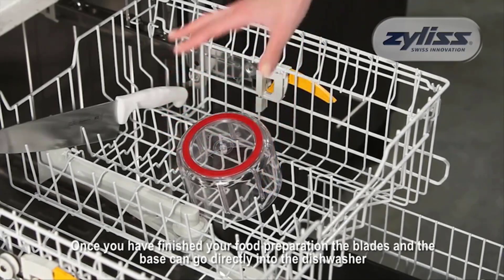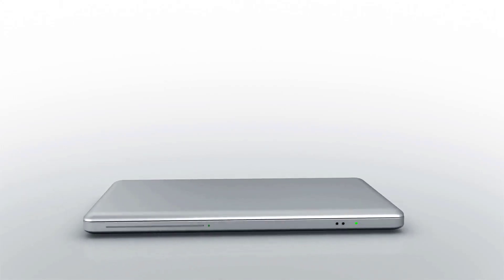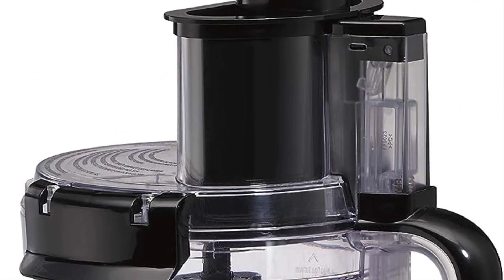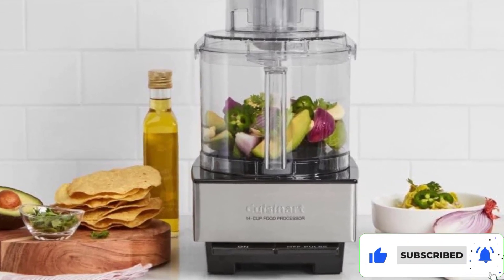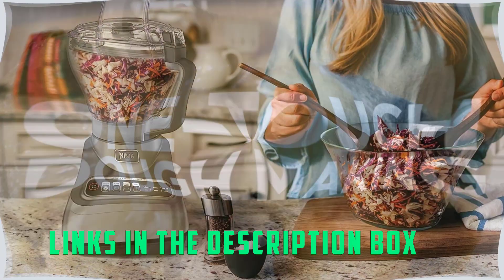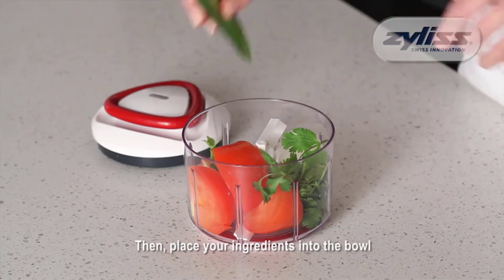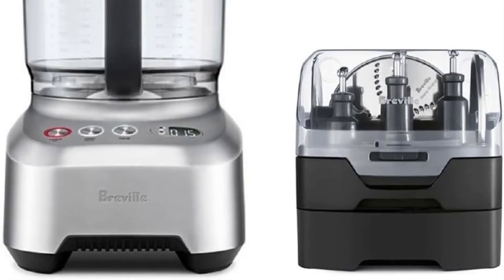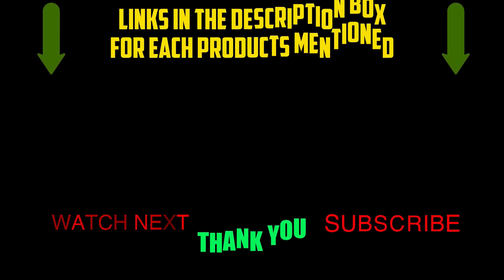Food Magic: Exploring the Best Food Processors for Culinary Excellence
✅ My Picks ✅1.Hamilton Beach Stack & Snap Food Processor (Amazon)
✅ Best Value ✅2.Cuisinart Food Processor (Amazon)
✅ For Beginners ✅3.Ninja BN601 Professional Plus Food Processor (Amazon)
✅ Premium ✅4.ZYLISS Food Chopper and Manual Food Processor (Amazon)
✅ Trending ✅5.Breville Sous Chef 16 Cup Peel & Dice Food Processor (Amazon)

🍲 Ready to transform your cooking game and create culinary masterpieces? Whether you're a home chef, a meal prepper, or someone who values efficiency in the kitchen, choosing the right food processor is essential for effortless and versatile cooking.

🔪 Dive into the features, processing power, and versatility that make the best food processors stand out. From compact and user-friendly models for everyday cooking to high-capacity processors for gourmet recipes, we've got your culinary needs covered. Say goodbye to tedious chopping and hello to precise and efficient food prep.

🍳 Our expert recommendations will guide you in finding the perfect food processor to match your cooking style and recipe repertoire. We'll showcase the top-rated processors, emphasizing their processing performance, ease of use, and creative culinary possibilities. Cook with confidence and unlock your culinary creativity.

🔥 Join us as we unveil the secrets to selecting the best food processors to make your cooking moments more enjoyable and impressive. It's time to chop, blend, and create culinary excellence with ease.

Elevate your culinary adventures with the best food processors available on the market!